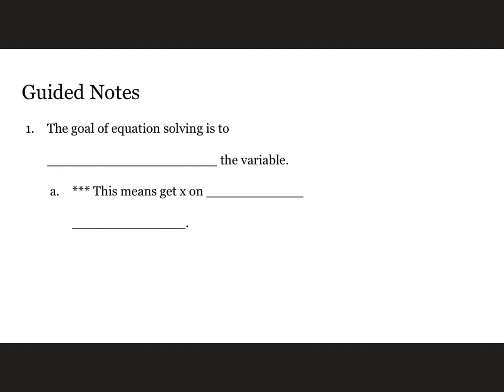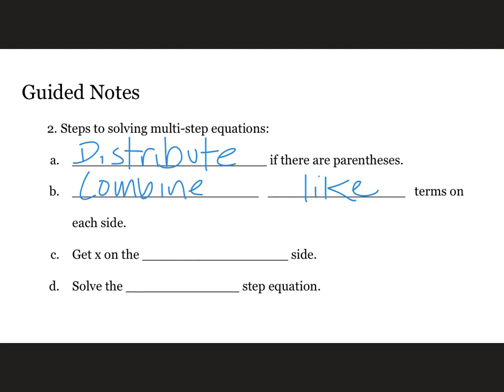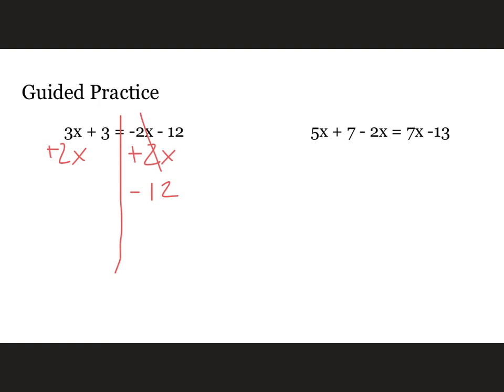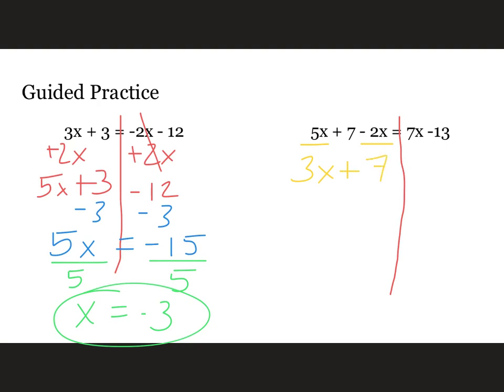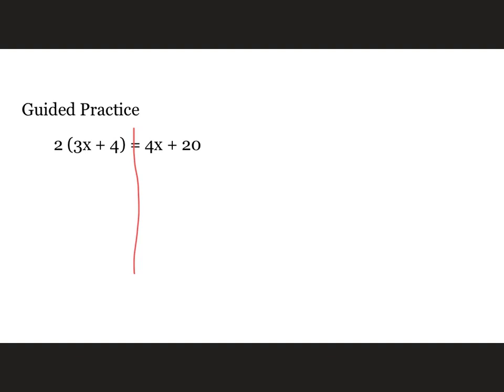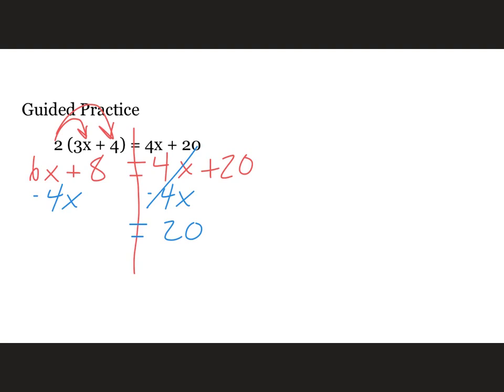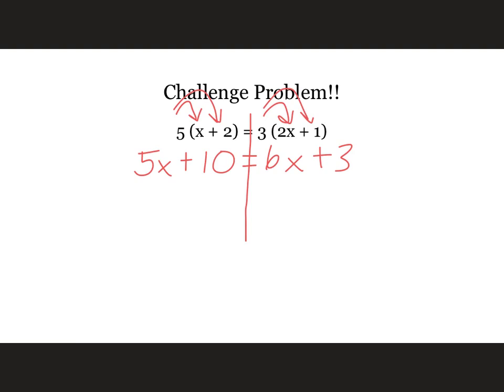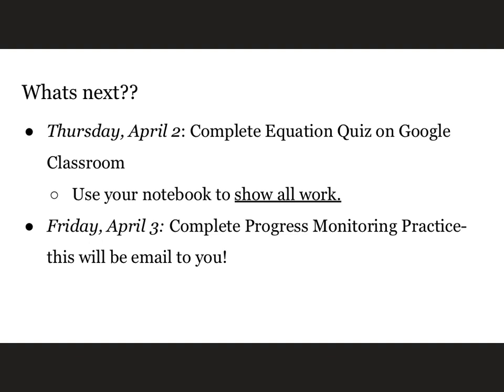Review of Equation Solving Day 2